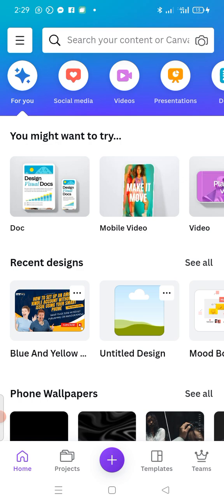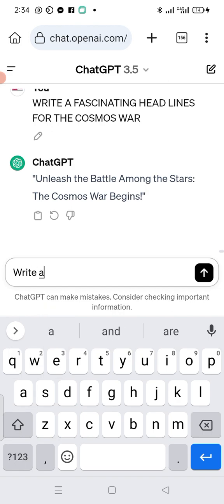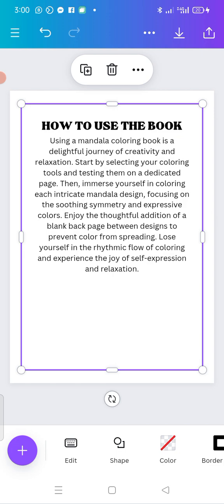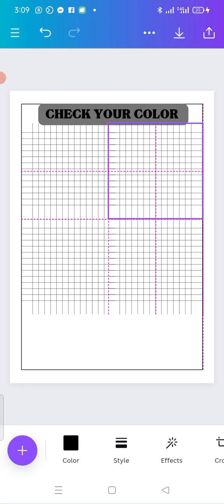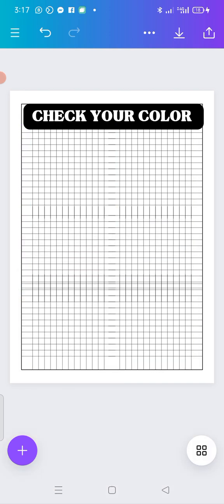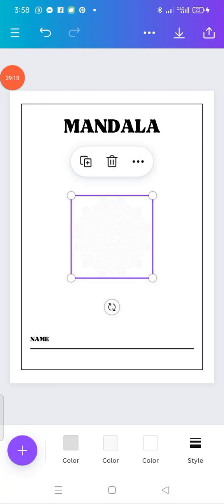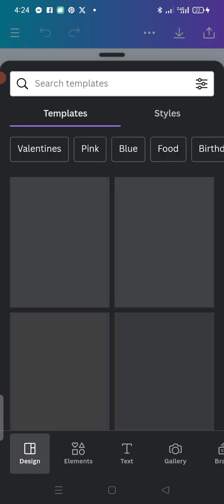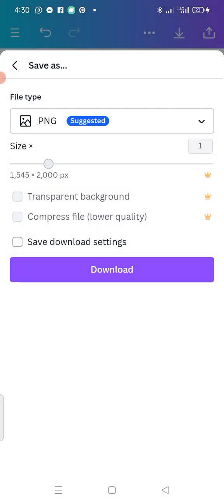How to create a coloring book with your Mobile Phone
🎨 Welcome to our latest YouTube tutorial on creating a coloring book with your mobile phone! In this video, we'll guide you through the step-by-step process of turning your digital art into a beautiful coloring book right from the convenience of your smartphone. Whether you're an aspiring artist or looking to explore a new creative outlet, this tutorial is perfect for you!

📲 Don't forget to to purchase our indispensable guide to Amazon pulishing!
📚 Unlock the secrets of Amazon Kindle publishing with "Indispensable Guide to Amazon Kindle Publishing"! Don't miss out - grab your copy today!
 Unlock the chance to join our exclusive mentorship group designed to support your journey in Amazon Kindle publishing. Take your Creative endeavors to the next level and start publishing your own books today! 📘✨

Let's get started on creating your very own coloring book masterpiece! 🖍️🌟